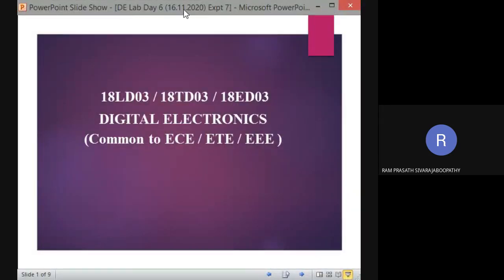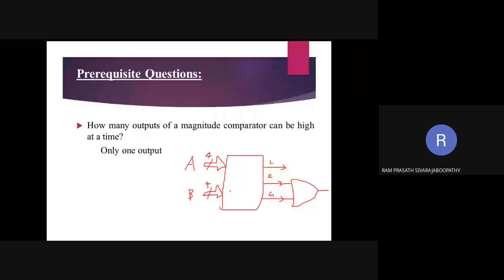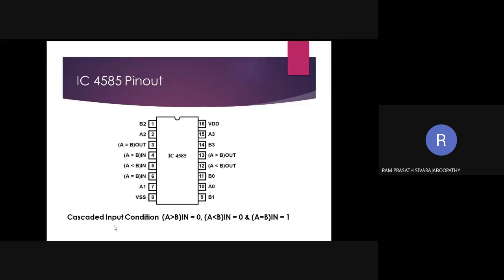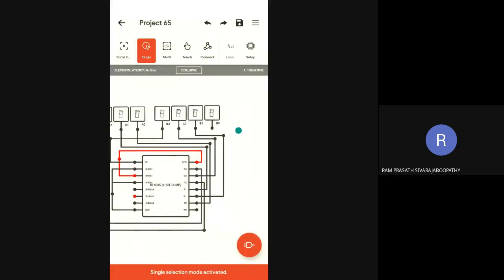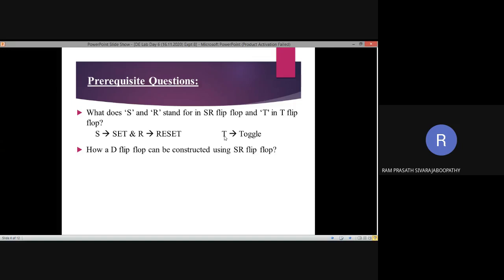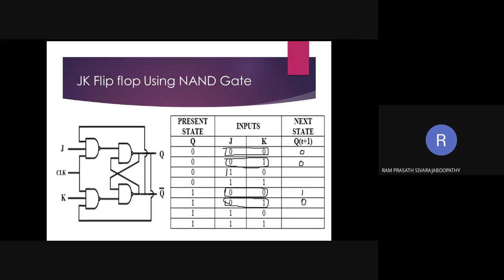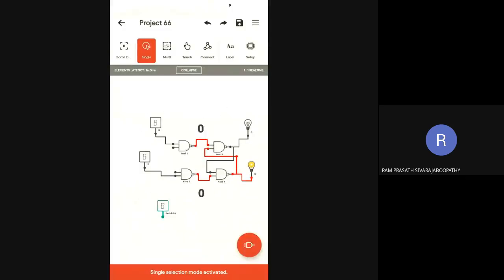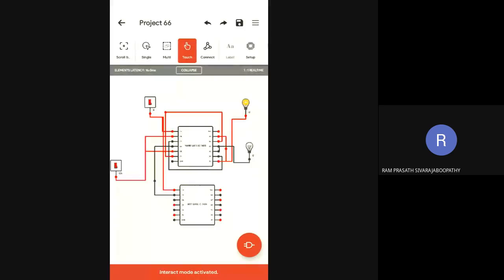DAY 7_DEMONSTRATED EXP 7 & 8 MAGNITUDE COMPARATOR & VERIFICATION OF FLIP-FLOP_16 11 1 2020